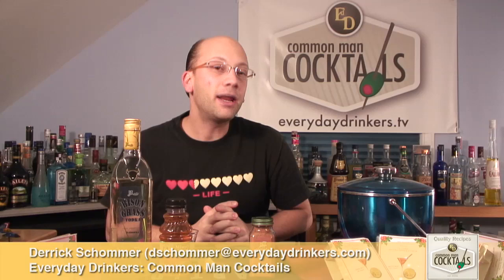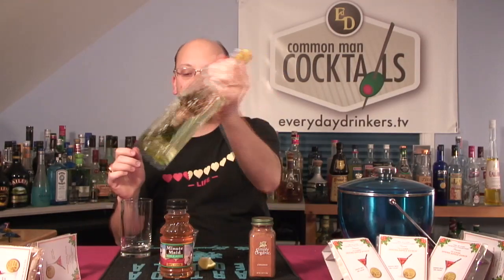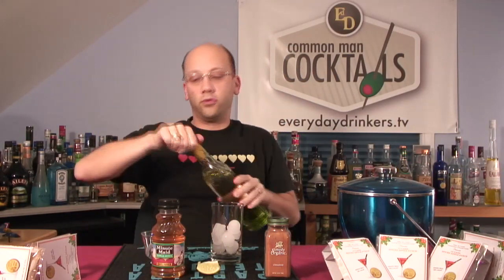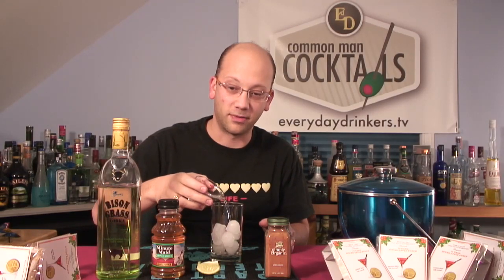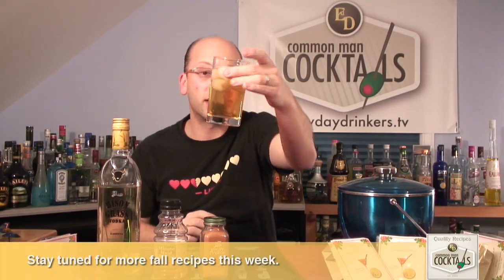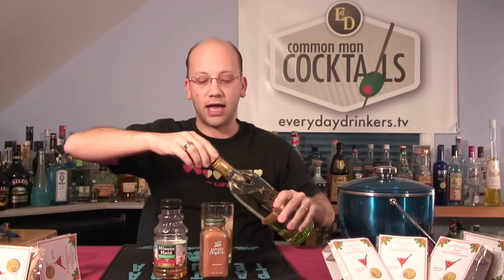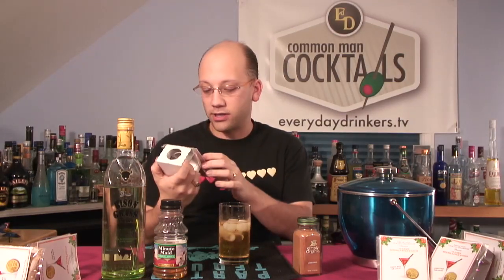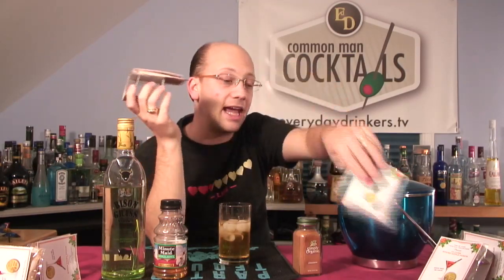Adam and Eve Cocktail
The perfect marriage of Bison Grass vodka and apple juice. We'll add a touch of cinnamon and call it done!